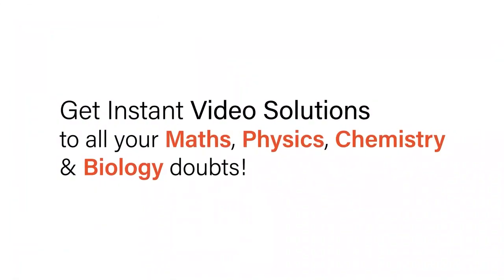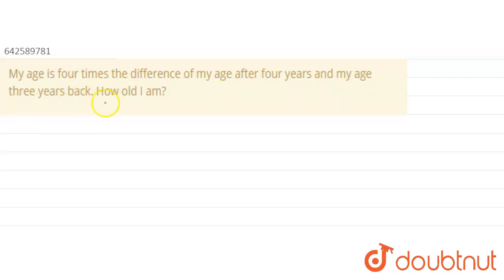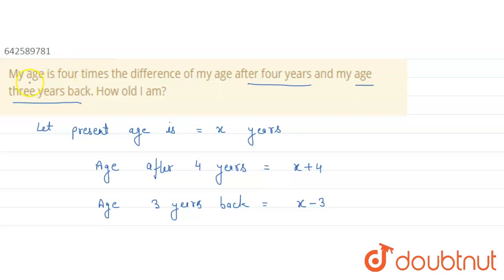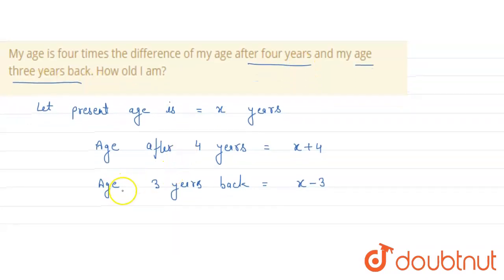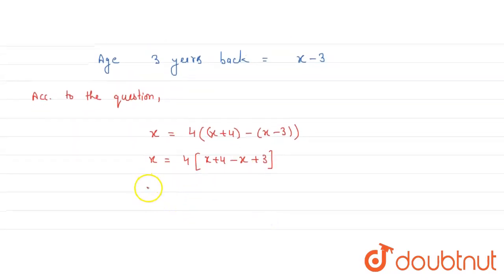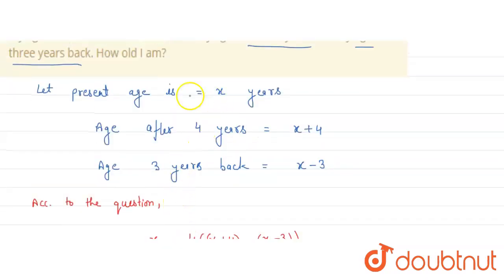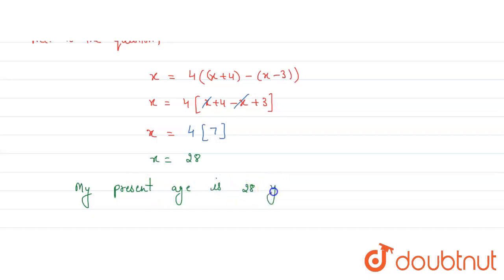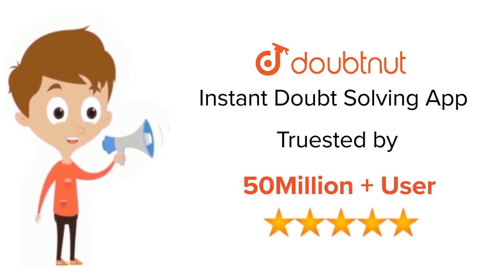My age is four times the difference of my age after four years and my age three years back. How ...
My age is four times the difference of my age after four years and my age three years back. How old I am?
Class: 8
Subject: MATHS
Chapter: LINEAR EQUATION IN ONE VARIABLE
Board:CBSE

👉 Have Any Query? Ask Us.